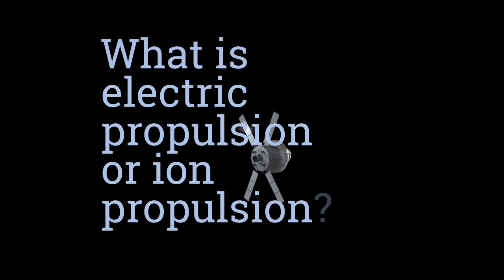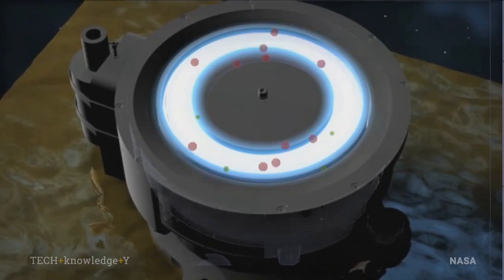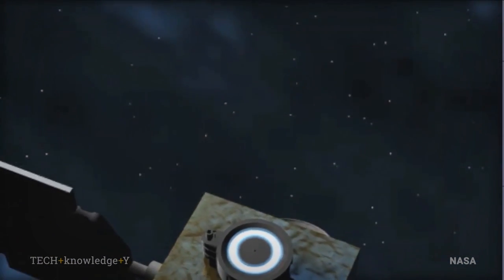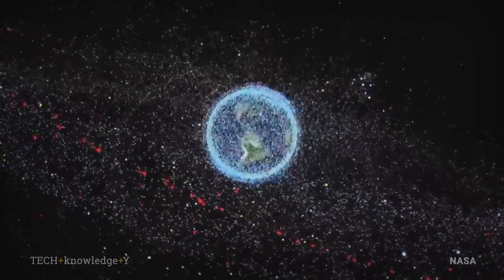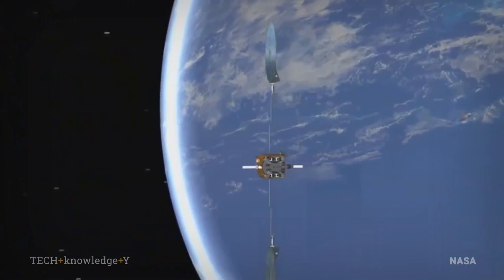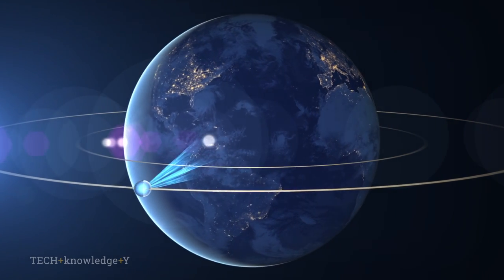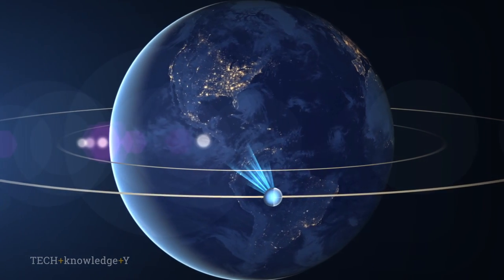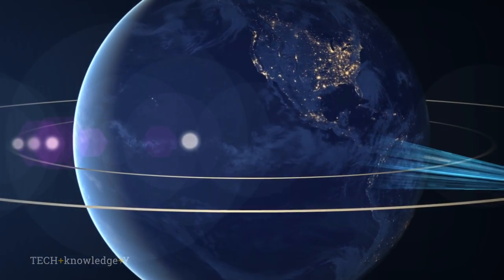TECH + knowledge + Y: What is electric propulsion?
Mitchell Walker, Associate Professor, College of Engineering explains the basics of electric propulsion.